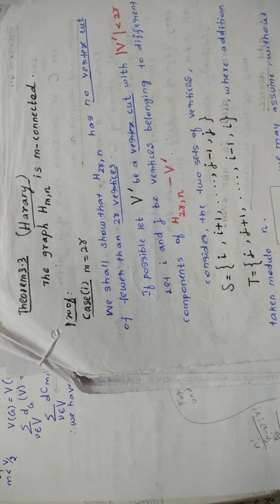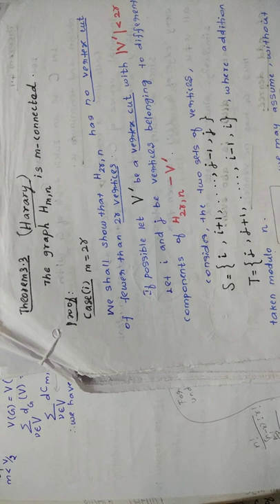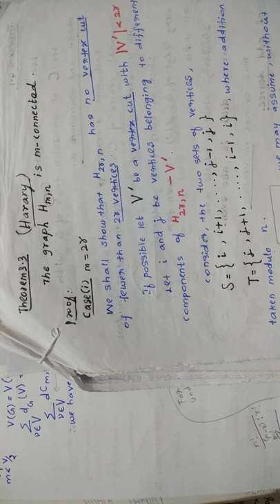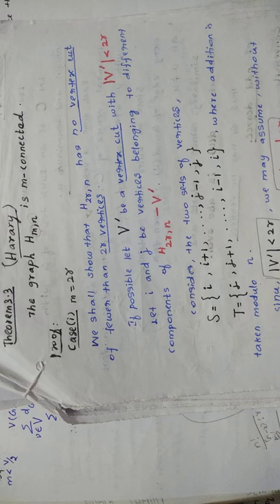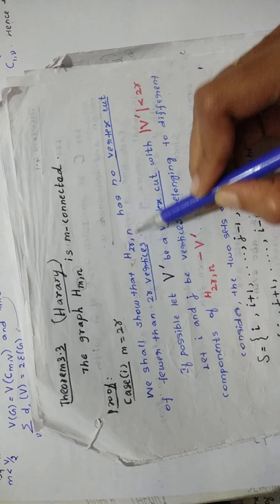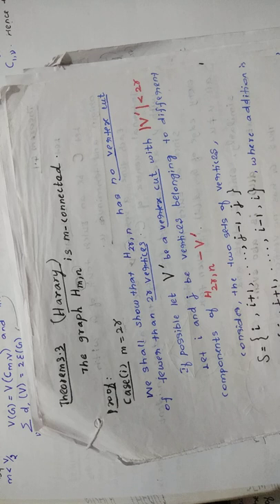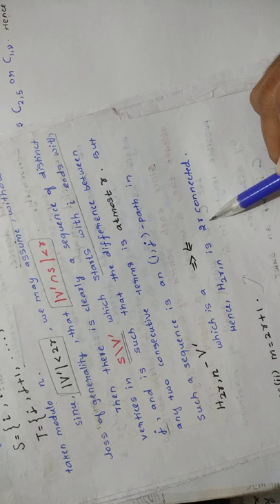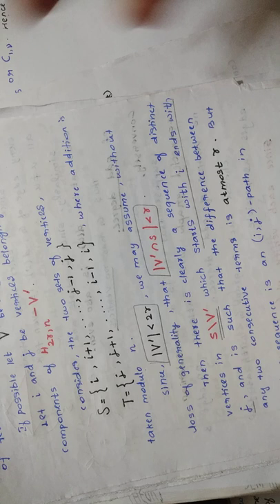Harary Theorem - Theorem 3.3, (2nd M.Sc ) Graph Theory